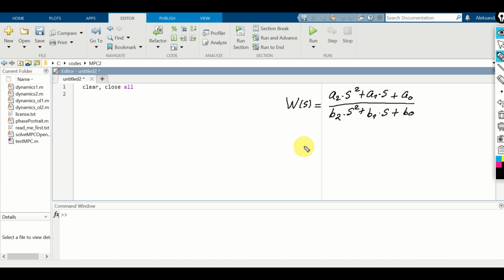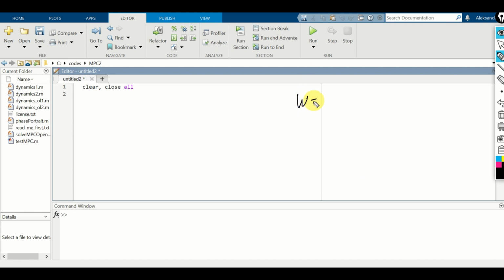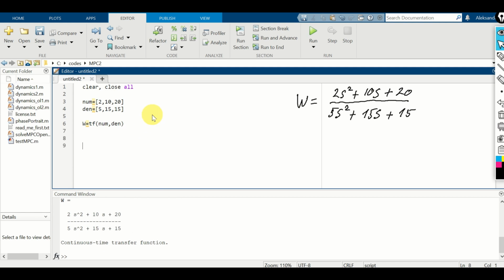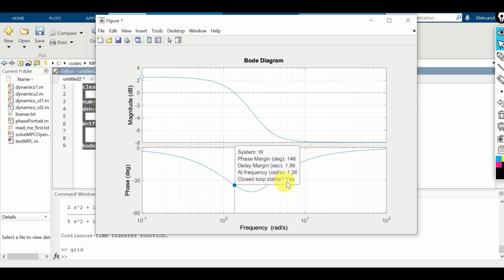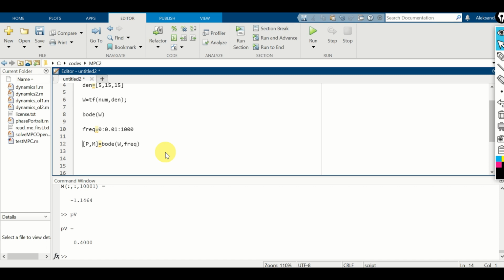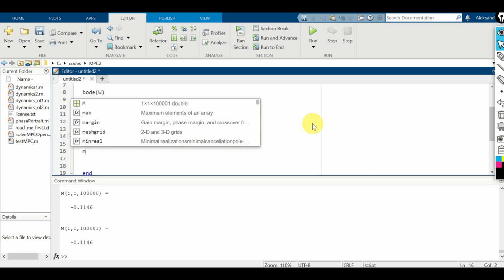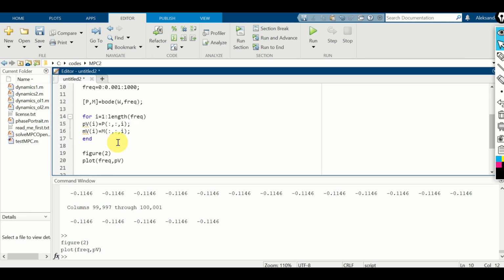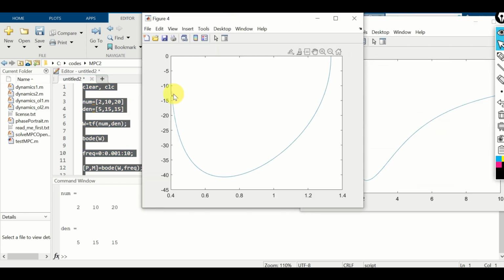How to Define Transfer Functions and Generate Bode Plot in MATLAB - Control Engineering Tutorial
In this control engineering and MATLAB tutorial, we explain how to define transfer functions and how to generate Bode plots in MATLAB. We also explain how to extract the real and imaginary parts from the Bode graph.